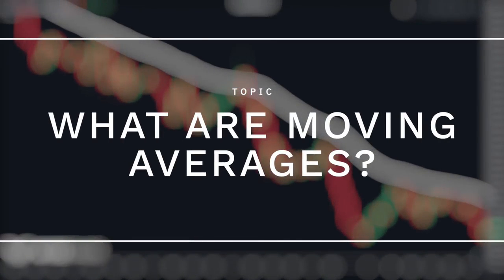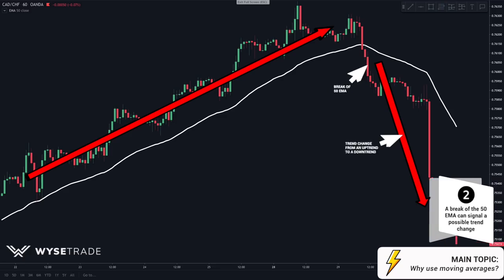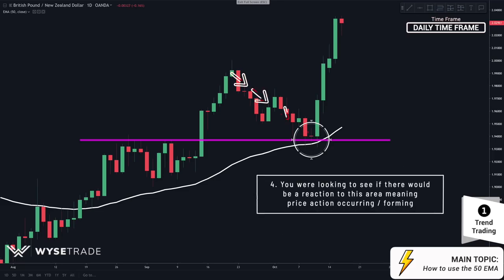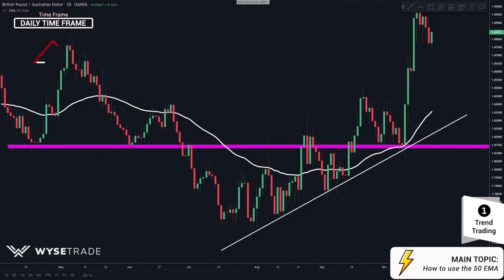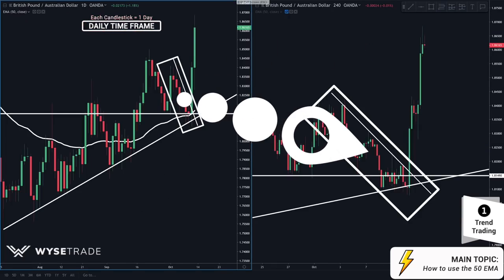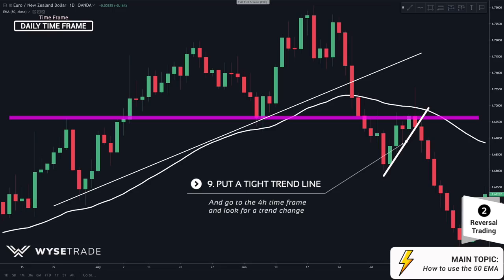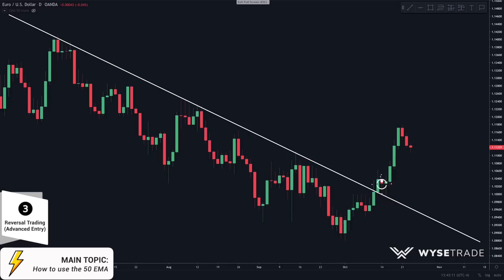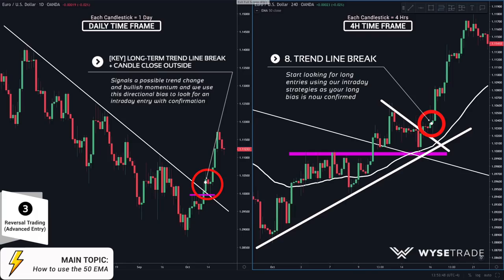Best Moving Average Trading Strategy MUST KNOW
Best moving Average Trading